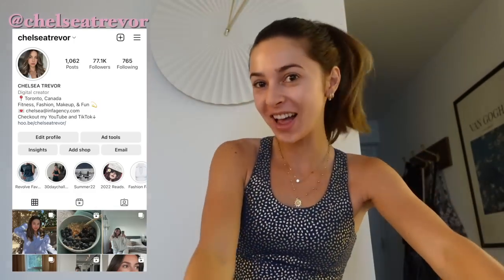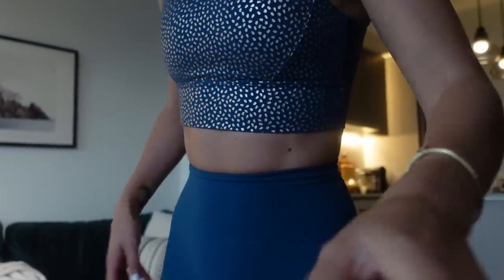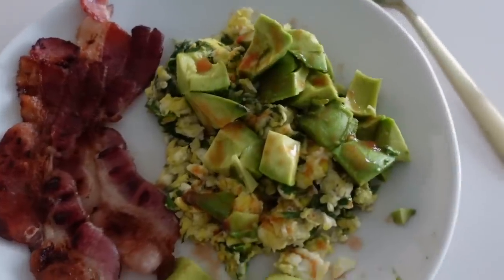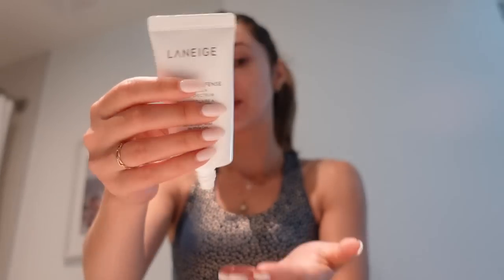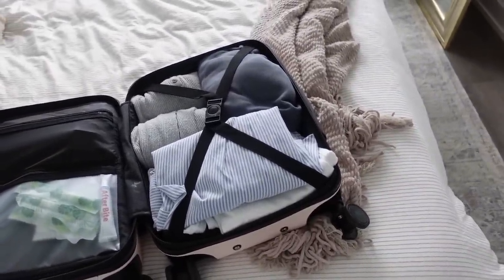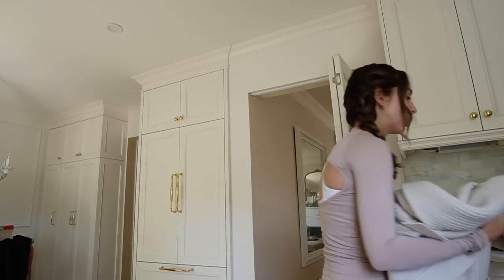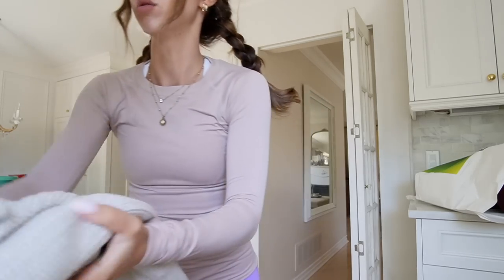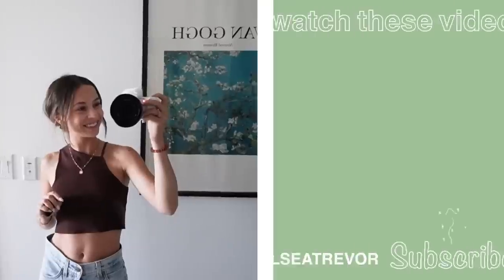WEEKEND VLOG: Visiting My Parents, Fall HomeSense Trip, Aritzia Haul!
I hope you all enjoy this vlog xo.